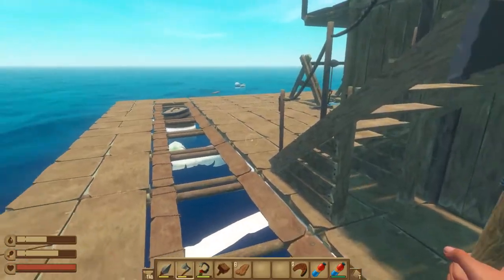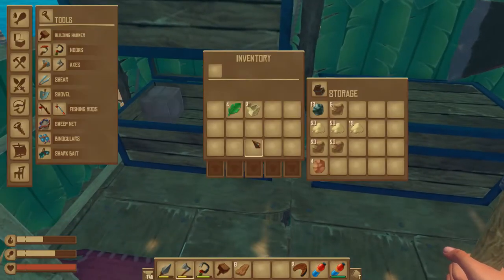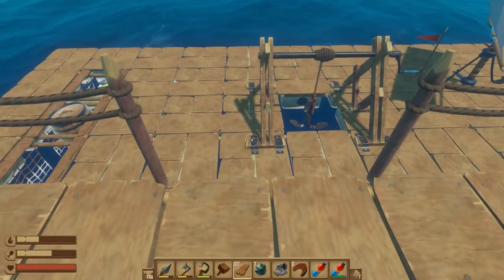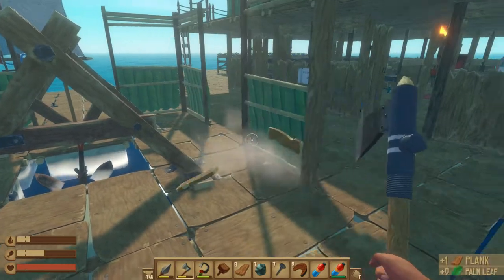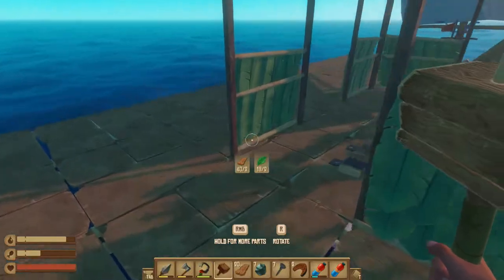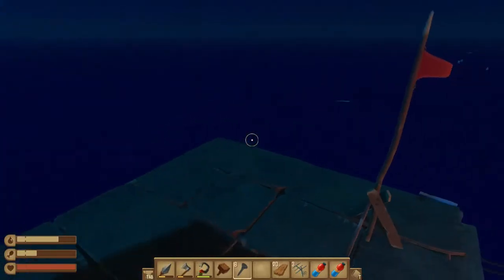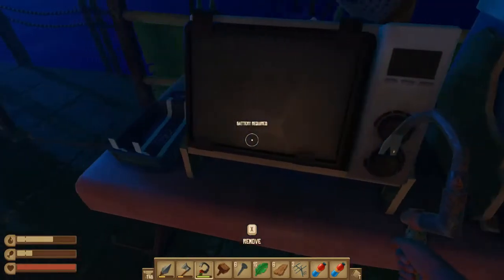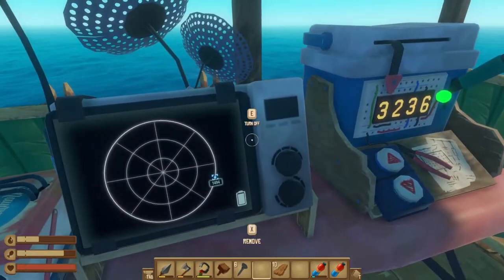BUILDING THE RADIO & ANTENNA!! | Raft Survival Gameplay Walkthrough - Part 8